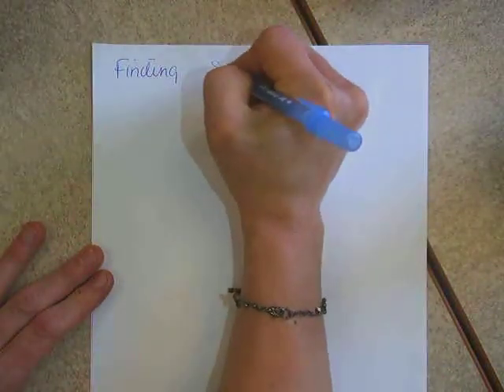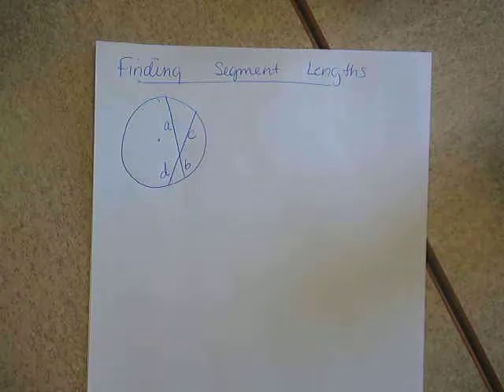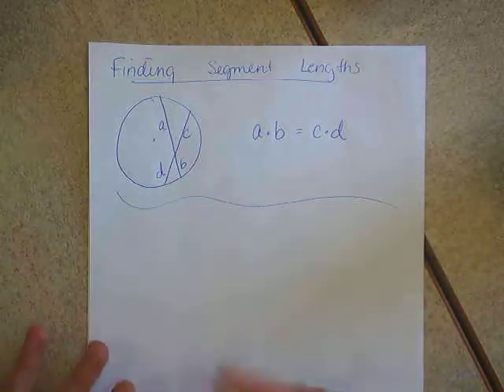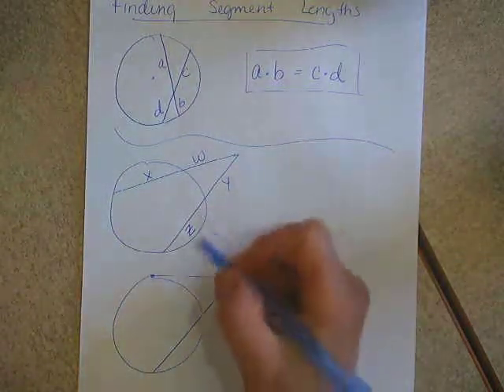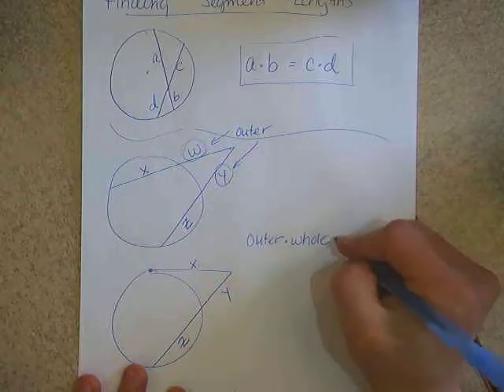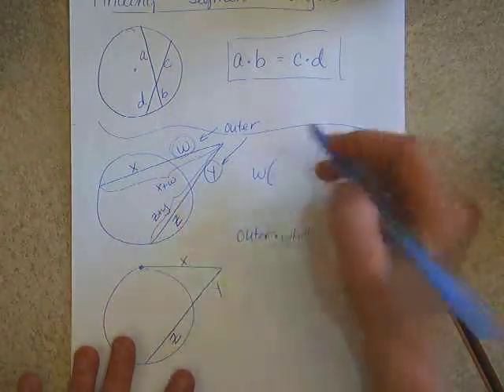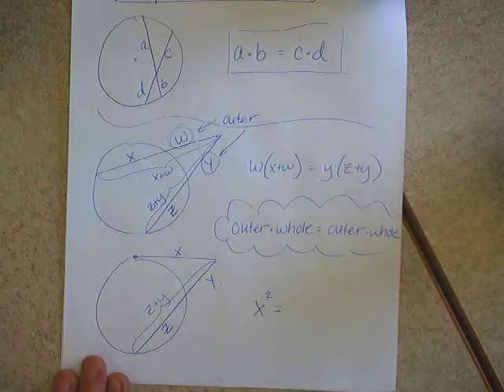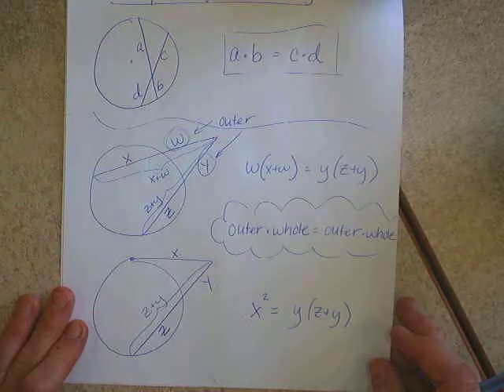Geometry 12 4 SEcants, Angles Measures and Segment Lengths 2